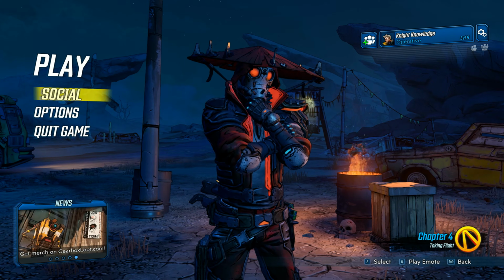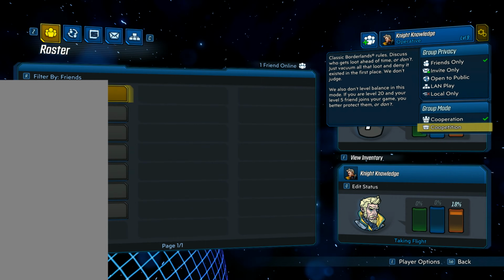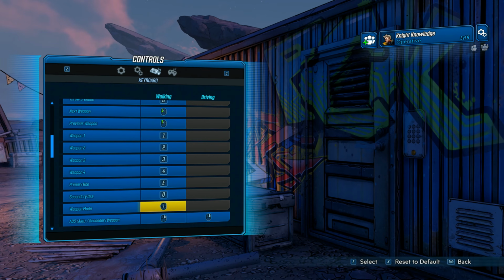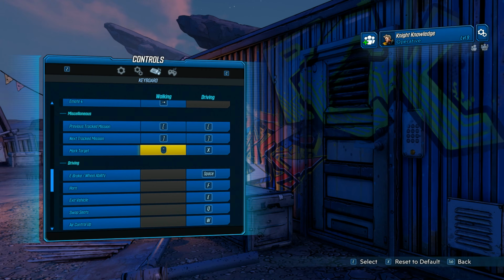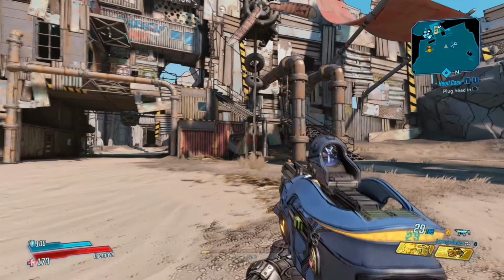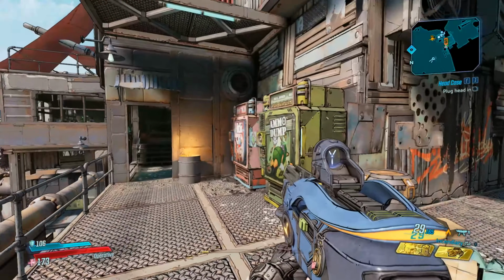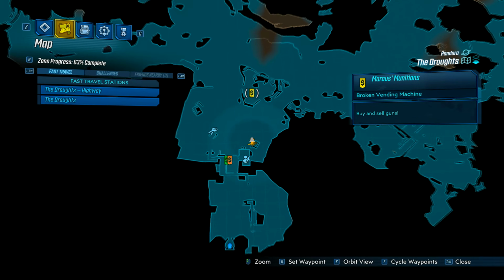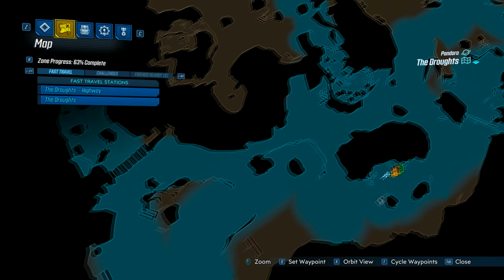Borderlands 3 | Starting Hints and Tips | Settings, Social, Mail, Movement and more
This video will help you figure out some of the new features of Borderlands 3 without having to spend the time doing so in-game. It will include hints and tips that will help the both first-time players to the series and grizzled veterans.

Remember to follow your SSHMMM ("Shims")!!
Settings - Fullscreen mode, Field of View, Look Sensitivity
Social - Invite Settings and Game Modes
Hotkeys - Melee, Ability, Weapon Mode, Pinging
Mail - F4
Movement - Sprinting, Power Slam, Climbing
& Map - Navigation, Waypoints, Fast Travel